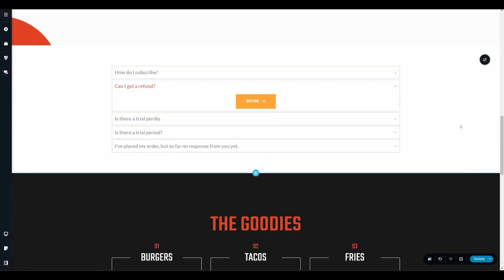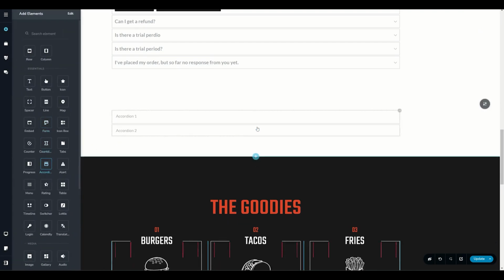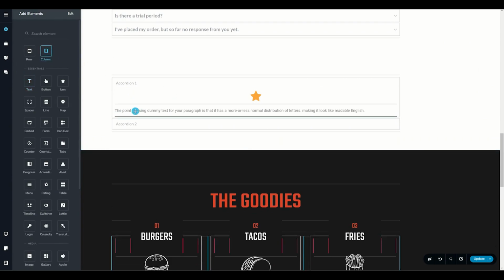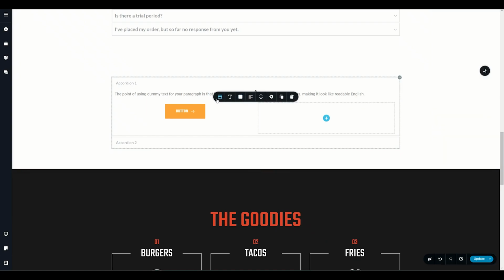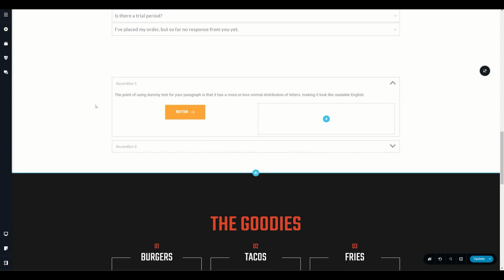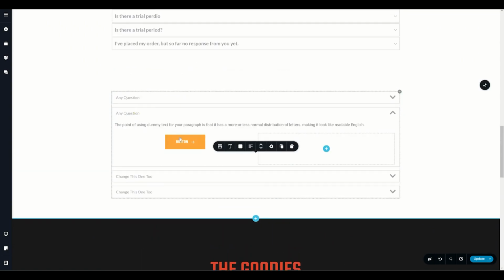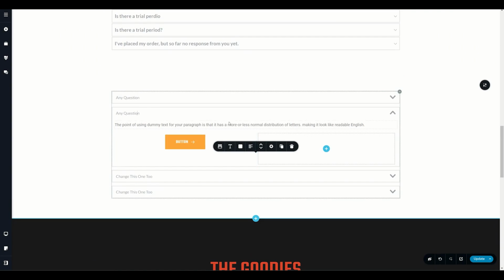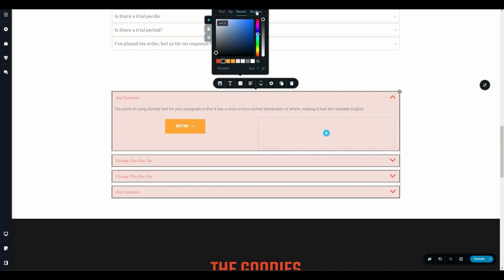Accordion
Accordion in uxjet.